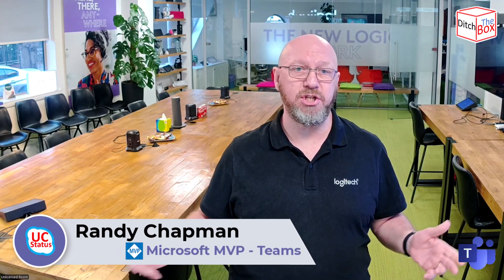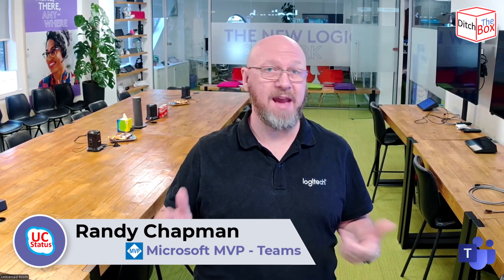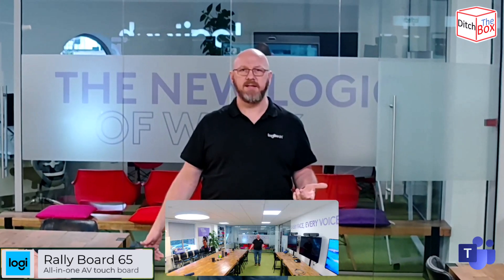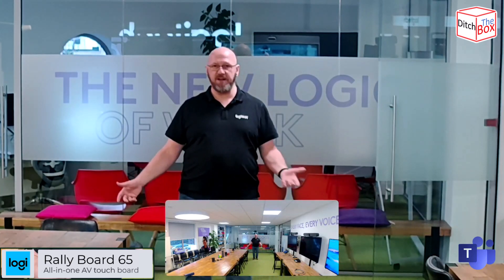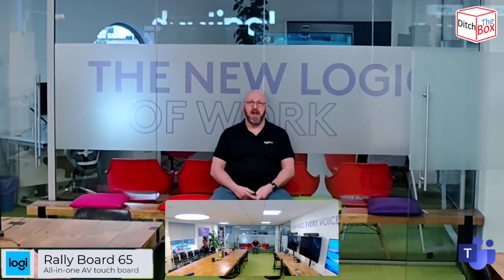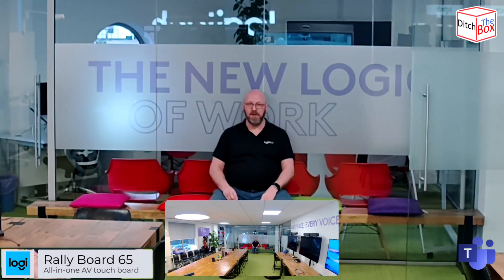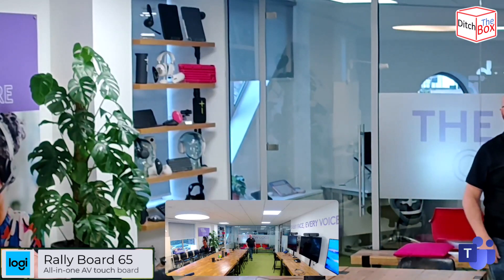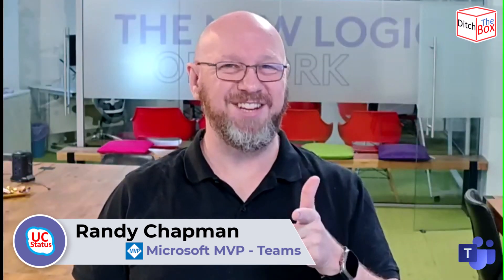Logitech Rally Board 65 Camera and Audio test (short)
This video is a short demo of the camera and audio performance in a room which is roughly 10m long.

Rally Board 65 features an all new camera system from Logitech. It has a 20.3 megapixel 4K camera with a 1 inch sensor and 4x digital zoom. That 1" sensor lets a ton of light into the camera. The result is crisp, clear imaging at longer distances than a typical digital sensor. I think it performs as well as an optical camera up to about 7m. Then even beyond that the image quality is still pretty good.

For audio, it has the same 6 beam forming microphone array from the Rally Bar family that Logitech says is capable of 7m pickup. The all new audio algorithms that Logitech calls RightSound 2 features auto gain control as well as anti reverberation and incredible noise cancellation that gets rid of anything that isn't human speech, while letting the human voice through loud and clear.